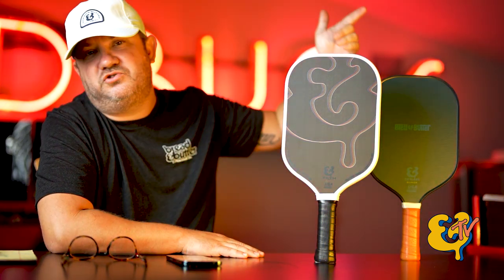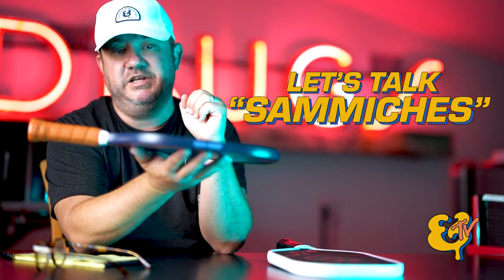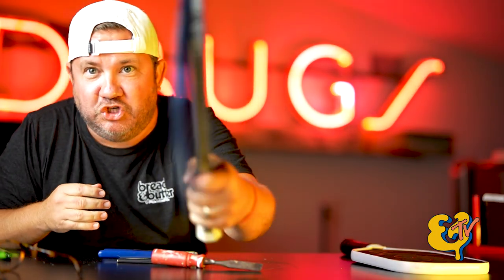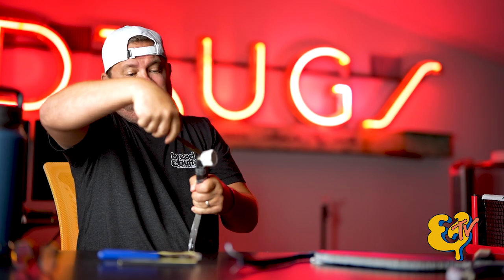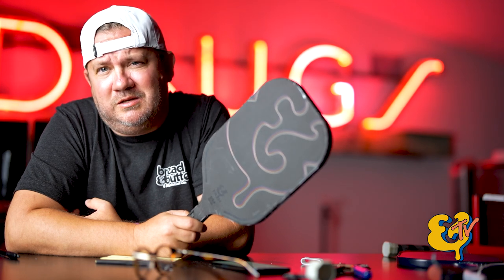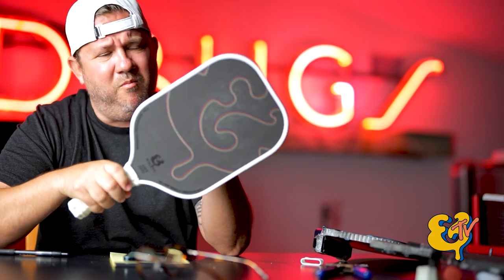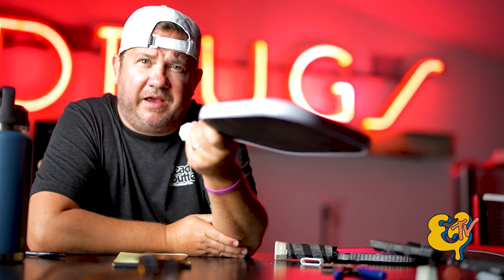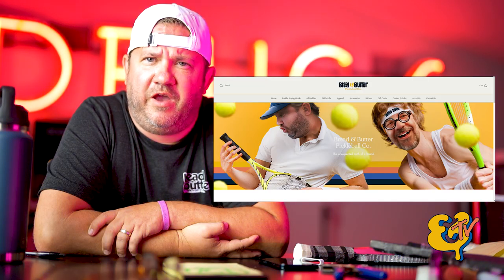What is Pickleball Paddle Thermoforming. Let's BREAK some stuff.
In this video we break down pickleball paddle thermoforming at it's most simple level and compare a thermoformed pickleball paddle to a traditional non uni body designed paddle. We also show the features of our newest paddle the filth, why it's thermoformed, what makes is awesome and talk about our warranty, coupon codes, and how you can win a free paddle.